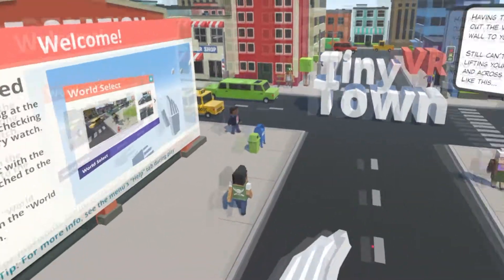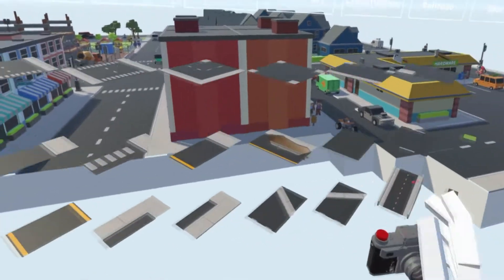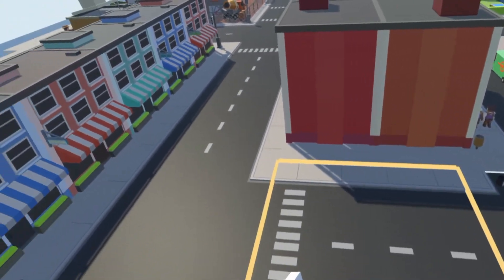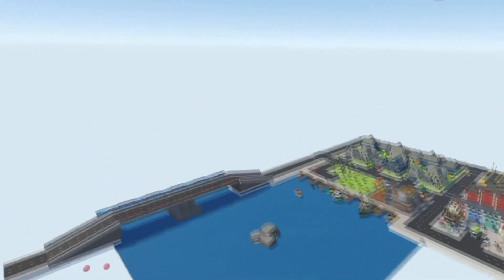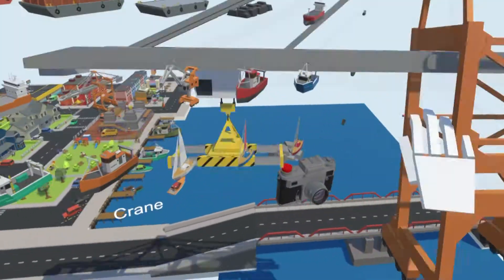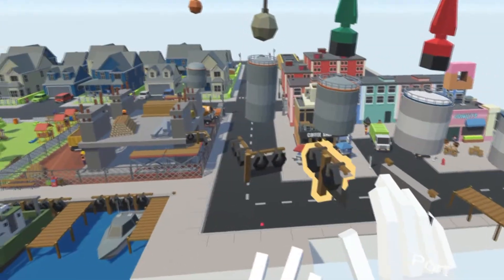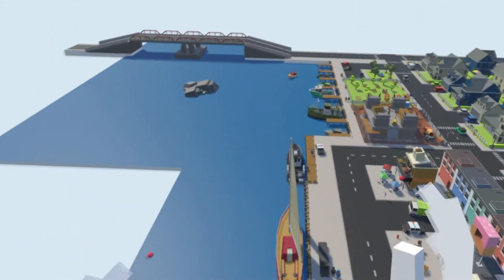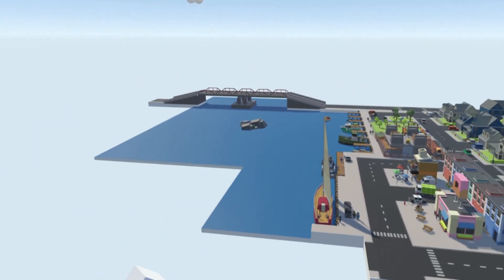Beginning of the harbour and sea - Tiny Town VR #4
Fixing more of the harbour/dock area for small boats. Still needs some detailing.